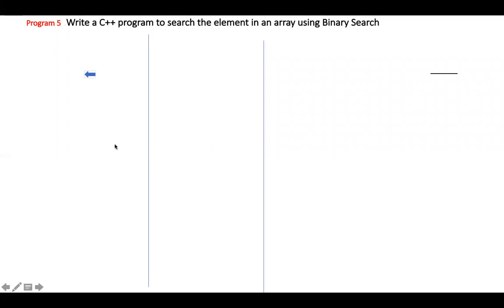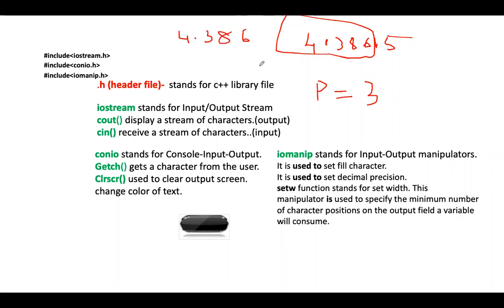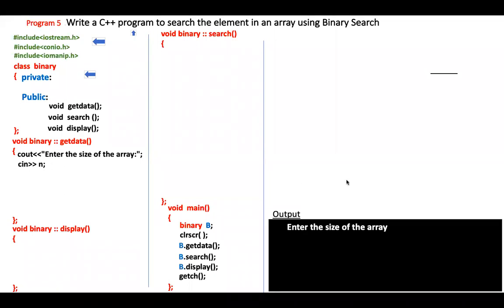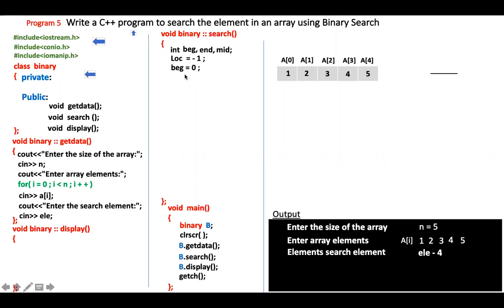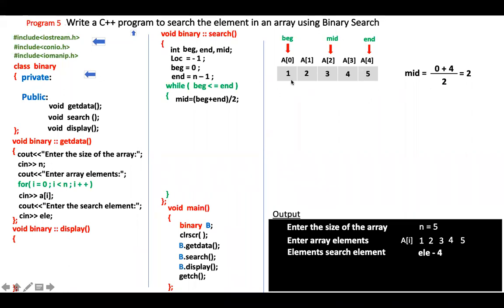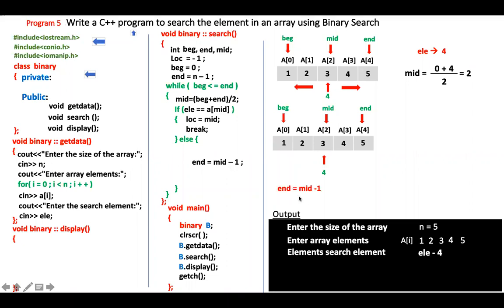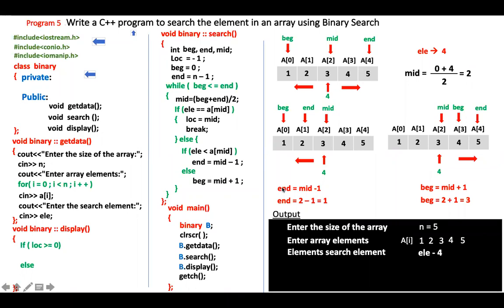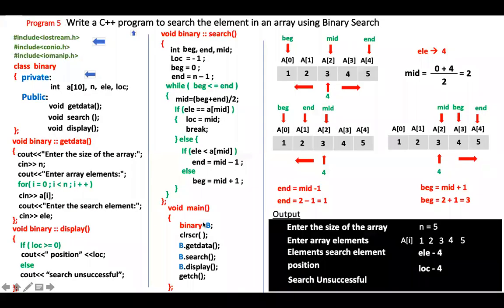write a program to find an element in an array using binary search Ncert / PUC/ KARNATAKA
write a program to  find an element in an array using binary search Ncert / PUC/ KARNATAKA state board